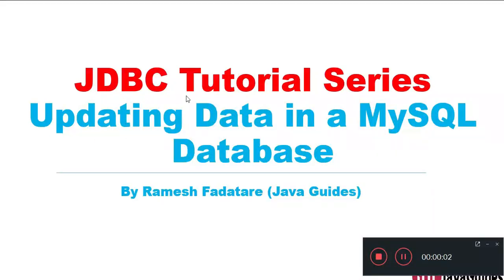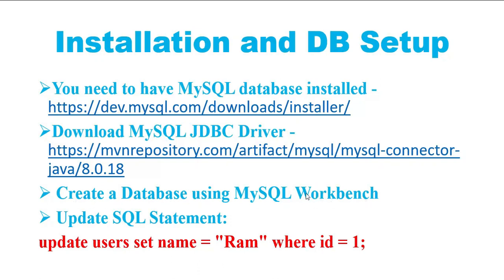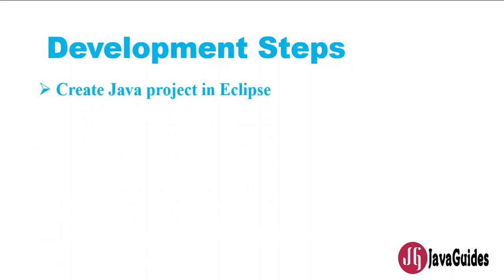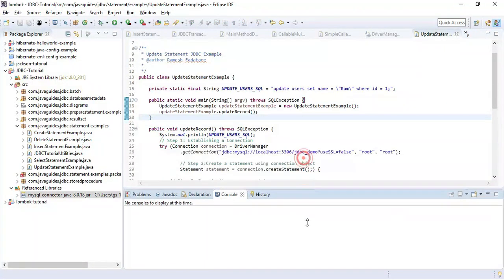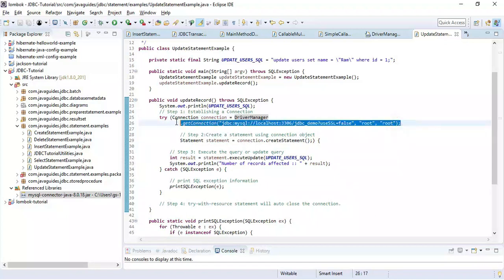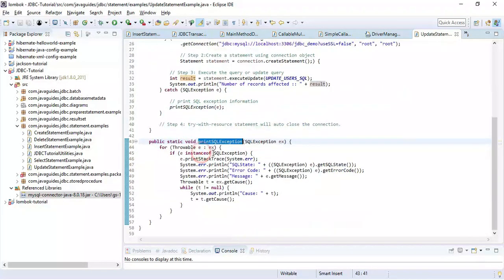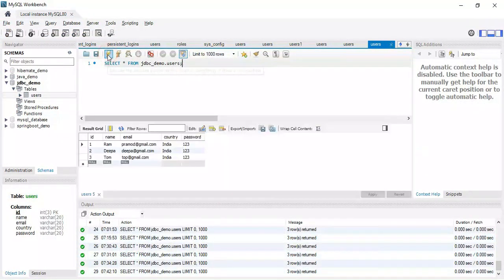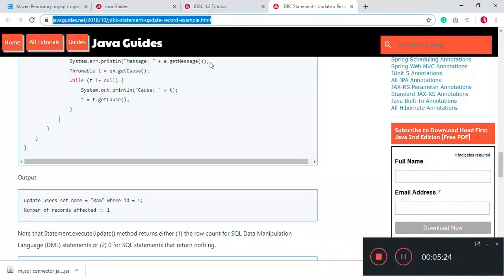JDBC Tutorial - Part 5: Updating Data in a MySQL Database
In this video, you will learn how to update data into a MySQL database using JDBC.

Let me know what video you'd like for me to create from my (1200+ tutorials, articles)